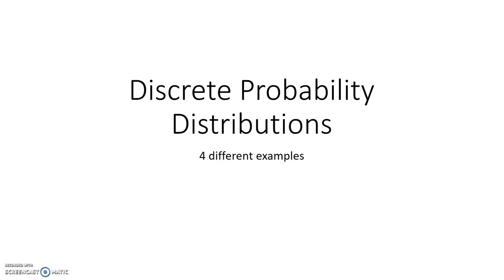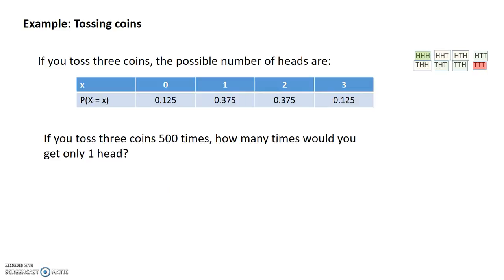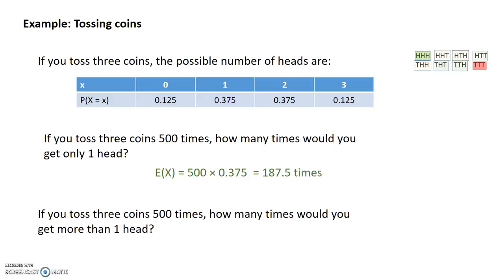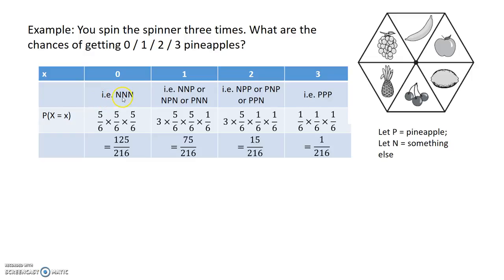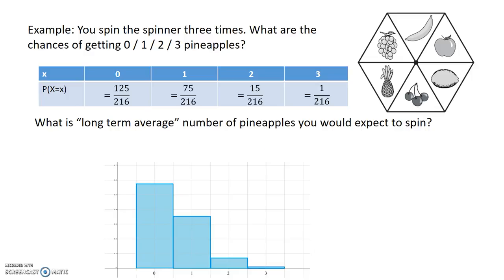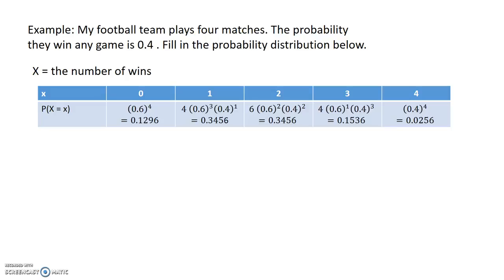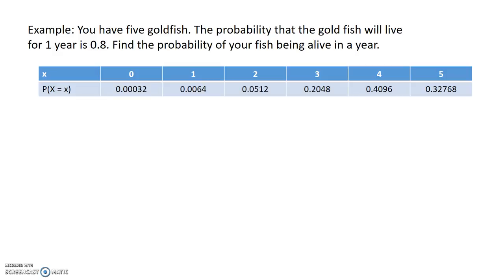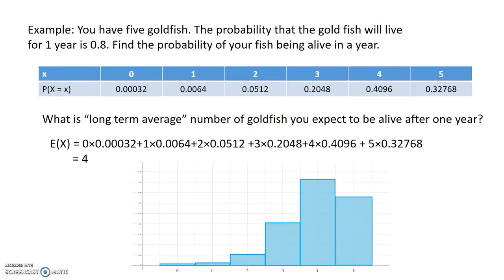Discrete Probability Distribution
This video explains what a discrete probability distribution is and how it can be used to calculate probabilities and expected values. It does this by using 4 different examples.